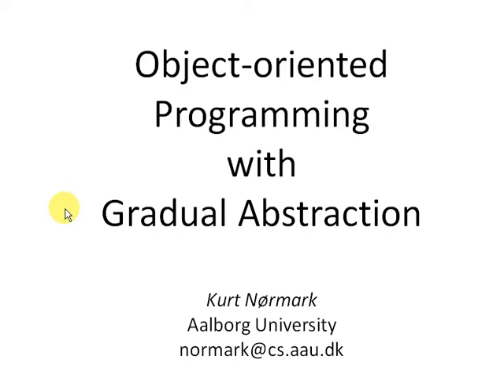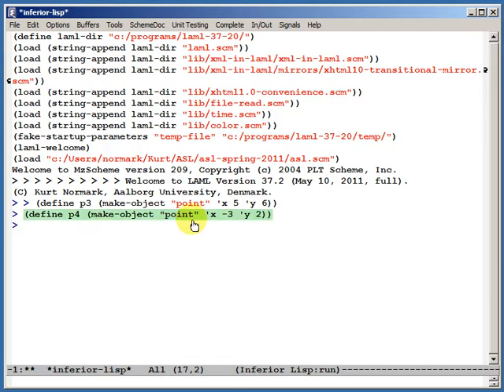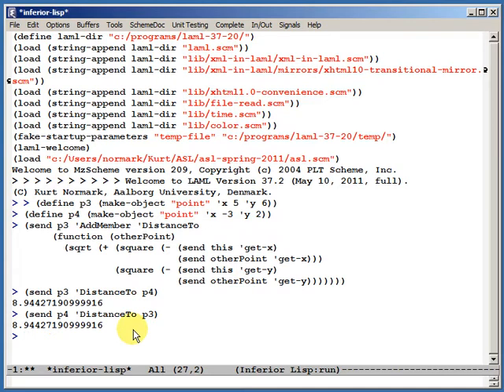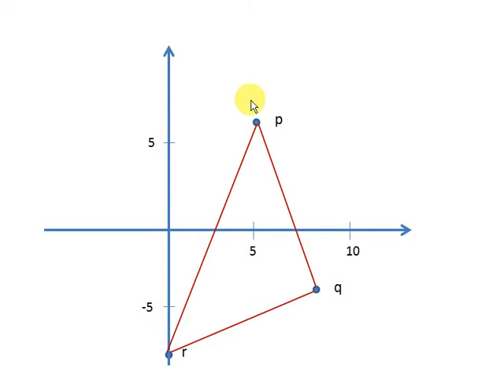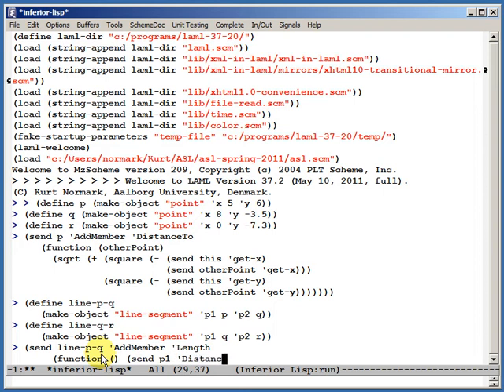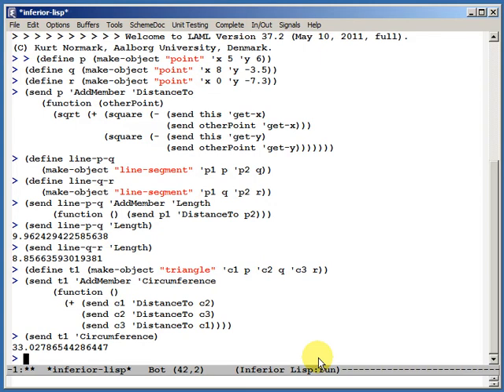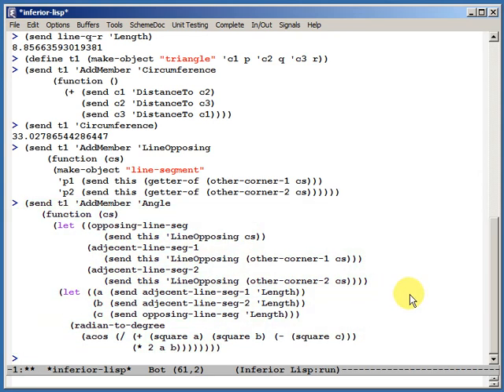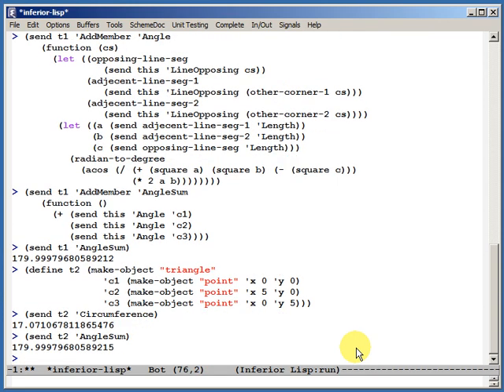Gradual Abstraction - ASL2 - Weakly classified objects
This is the second video - out of five - that accompanies the paper "Object-oriented Programming with Gradual Abstraction". In this video we discuss weakly classified objects. It relates to section 3.2 of the paper.